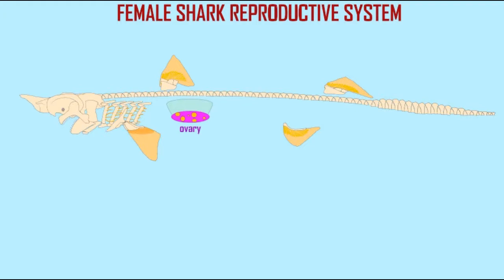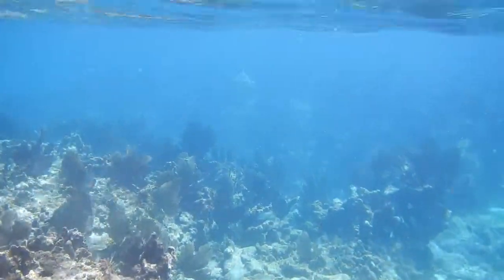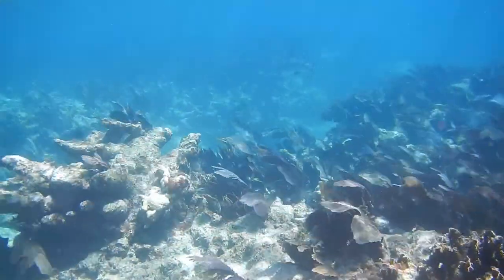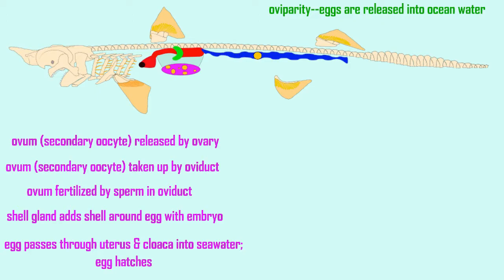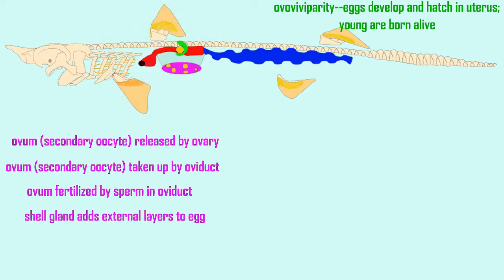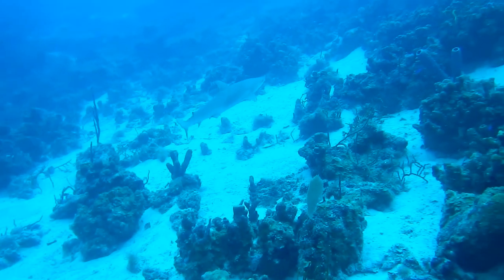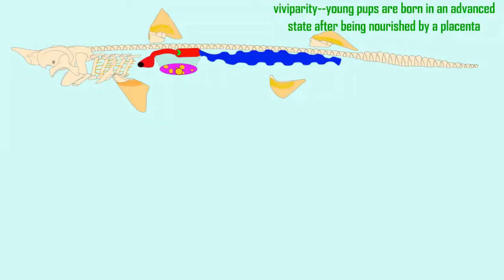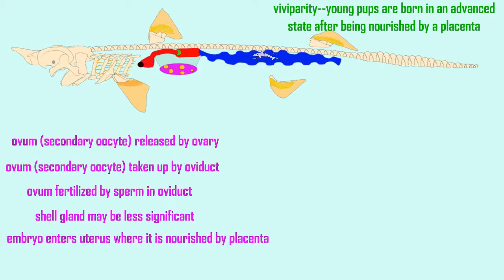variations of female reproductive system in sharks